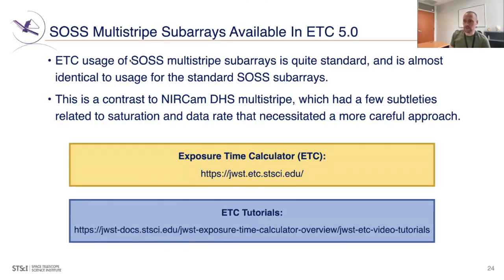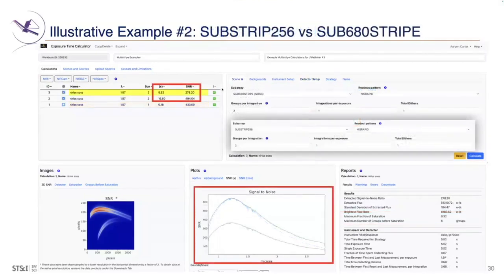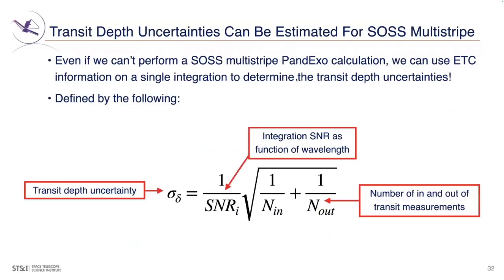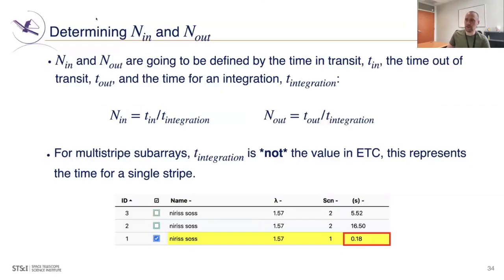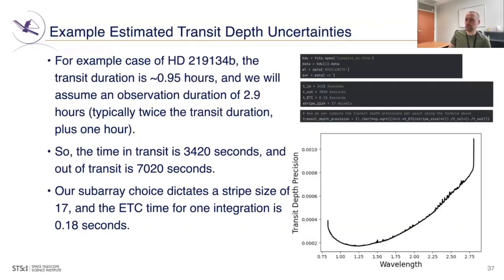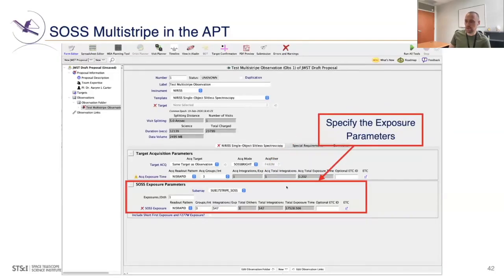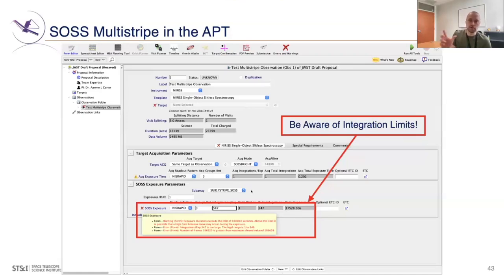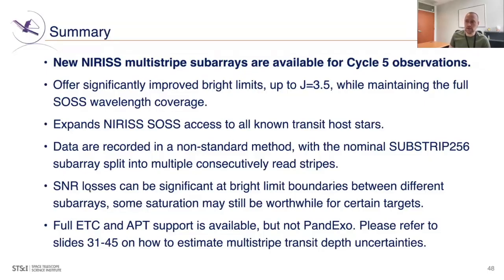Multistripe in the JWST ETC and APT from JWebbinar 43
This video from JWebbinar 43, “NIRISS SOSS Multistripe Subarrays,” describes how to plan NIRISS SOSS Multistripe observations with the JWST Exposure Time Calculator (ETC) and Astronomer's Proposal Tool (APT). This is the second video in the series. The other video is:

1. Introduction to NIRISS SOSS Multistripe Arrays